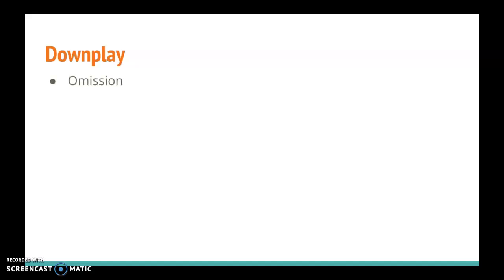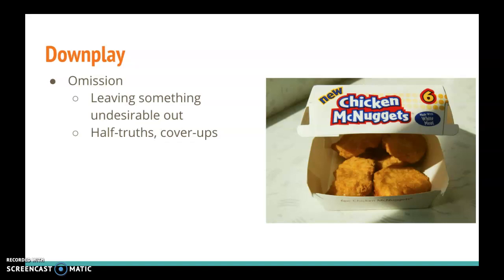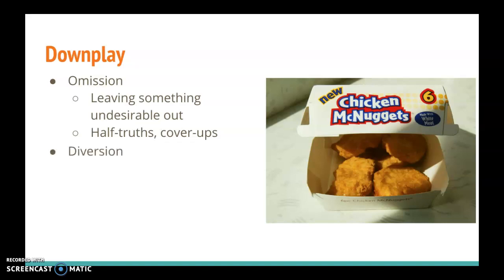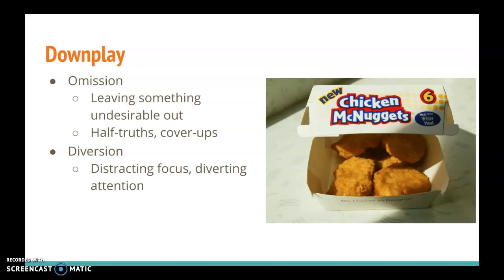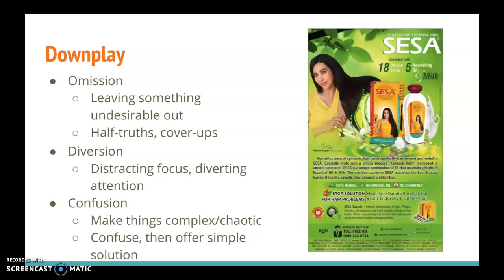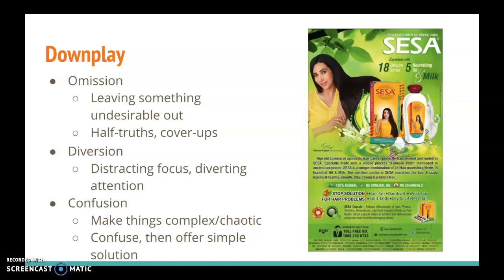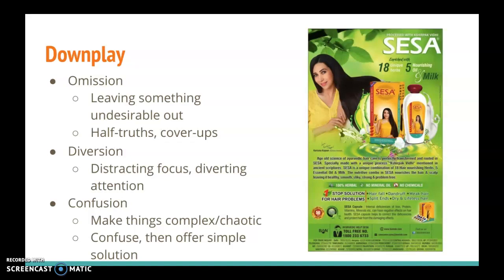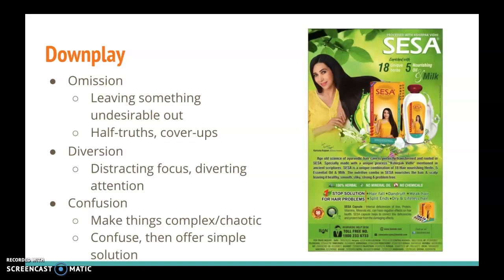Rank's Model (Part 3 of 4)